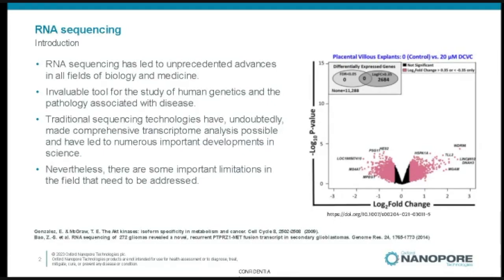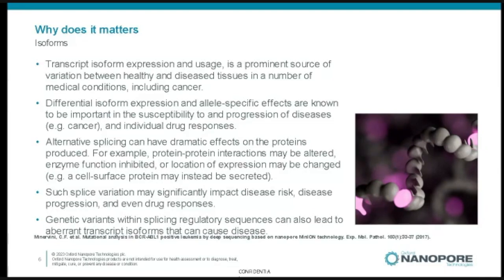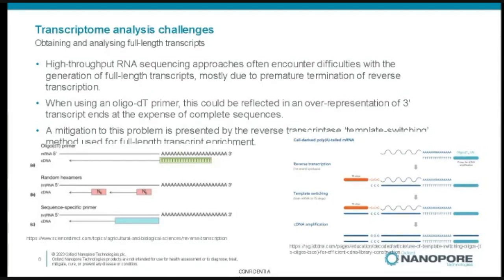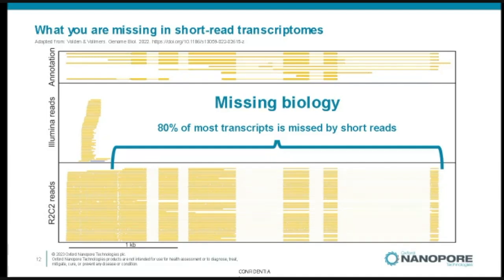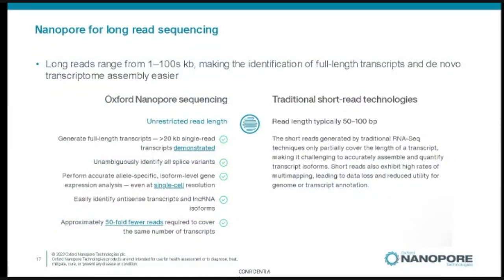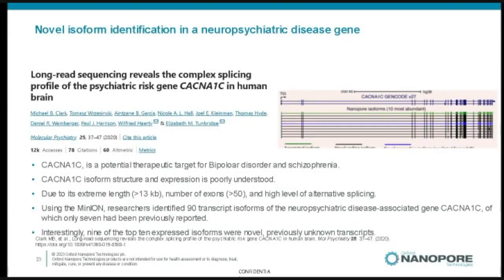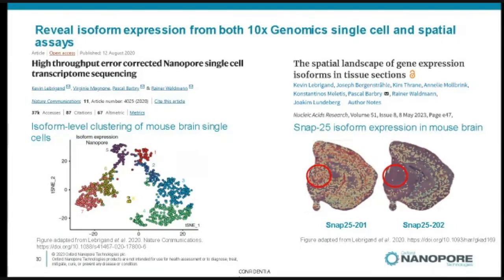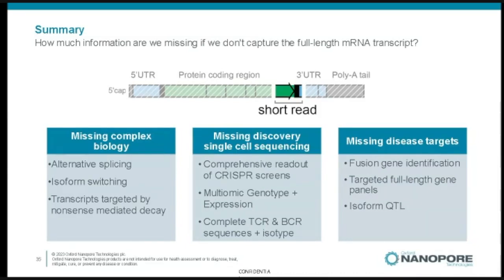What you're missing matters: decoding full length RNA transcript with Oxford Nanopore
The field of transcriptomics is rapidly advancing, with new technologies providing deeper insights into the complexities of gene expression and regulation. Oxford Nanopore's innovative sequencing platform has emerged as a powerful tool for decoding full-length RNA transcripts, offering unprecedented resolution and accuracy.

Whether you are a seasoned researcher or new to the field, this webinar will provide valuable knowledge and practical insights into harnessing the power of Oxford Nanopore for your transcriptomics studies. Don’t miss this opportunity to stay at the forefront of genomic research and learn from leading experts in the field.

Speaker: Mr Tung Chee Hong